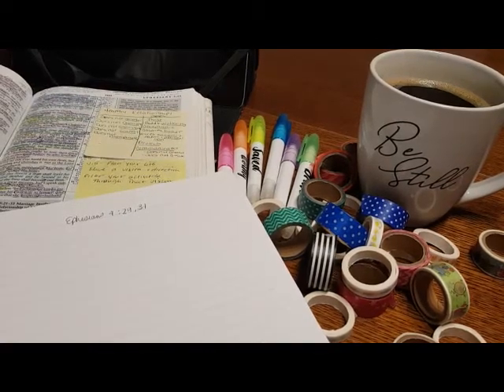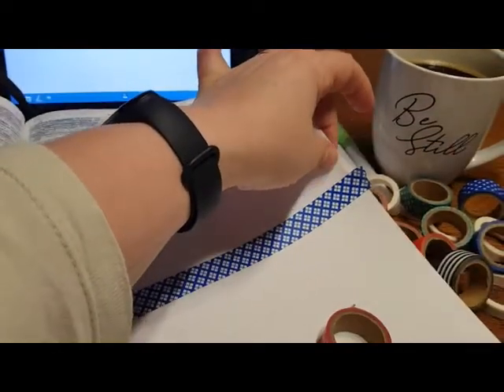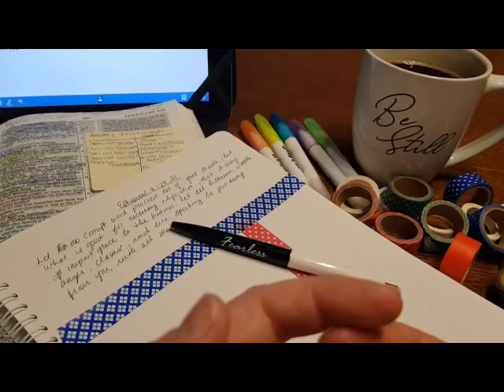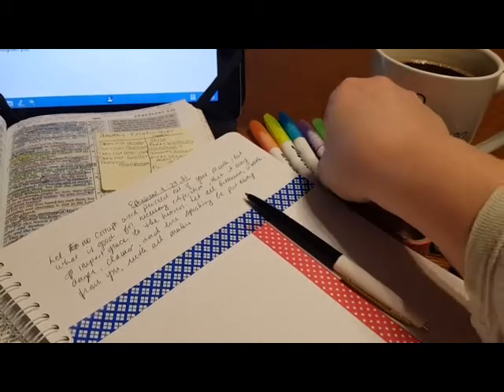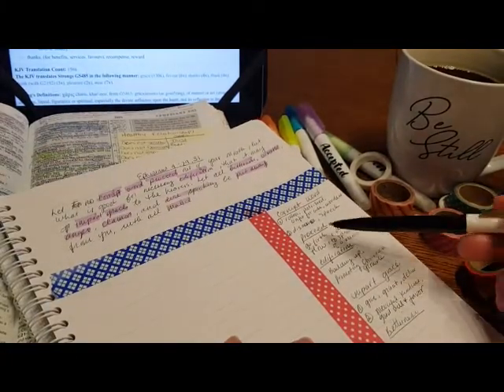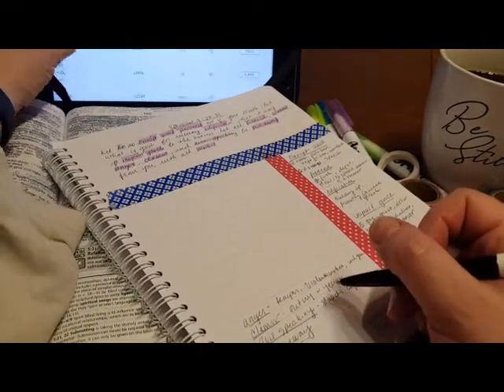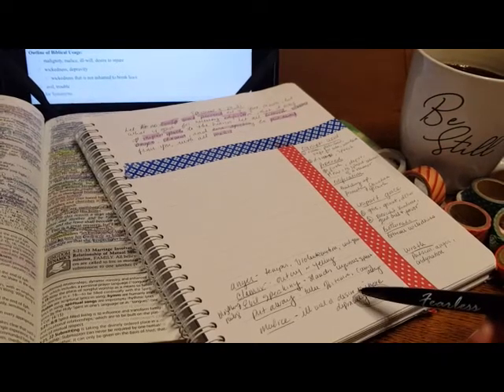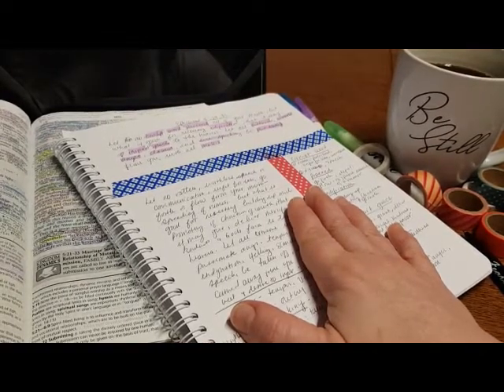Bible Journaling for the Non-Creative | Why Christians Must Watch Their Speech | Ephesians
Is it ever okay for a Christian to use profanity? What about gossip? In today's Bible Journaling With Me video, we look at what Paul had to say to the Ephesians about Christian speech.

This is a completely free study and you can jump in any time!

Tools used in this video:

Average spiral notebook
Spirit-Filled Life Study Bible
Washi Tape

Rosilind Jukic (Founder of A Little R & R) is a participant in the Amazon Services LLC Associates Program, an affiliate advertising program designed to provide a means for sites to earn advertising fees by advertising and linking to amazon.com.”